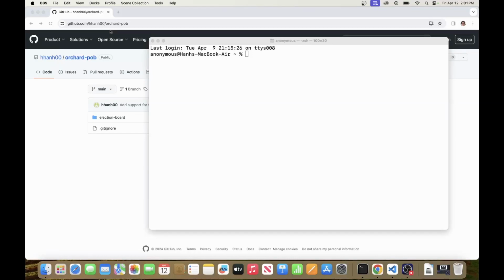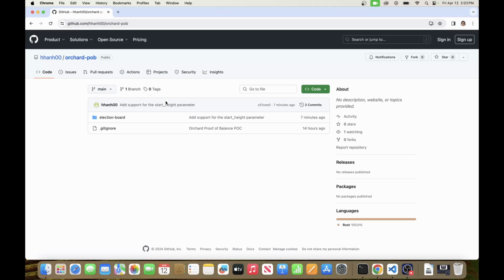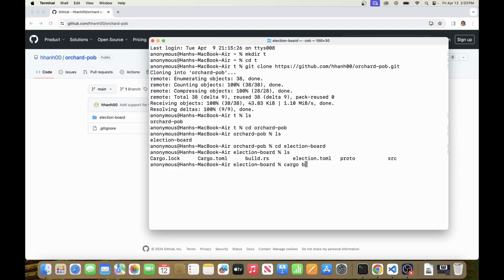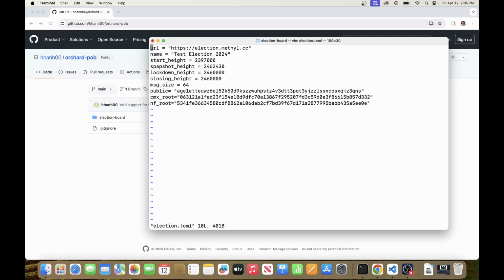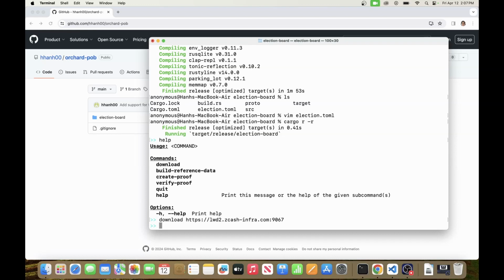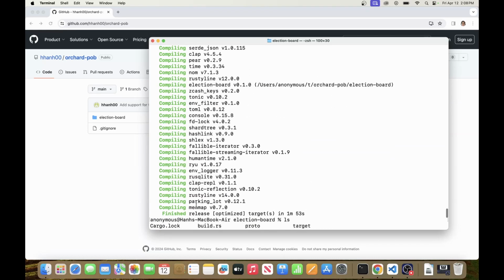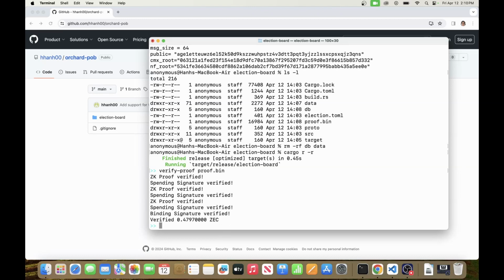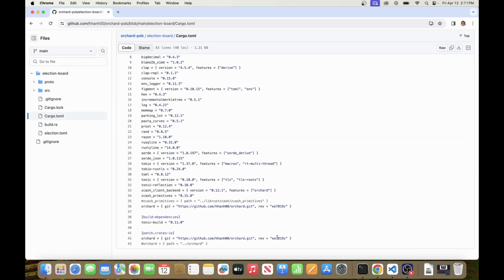Demo of Proof of Balance